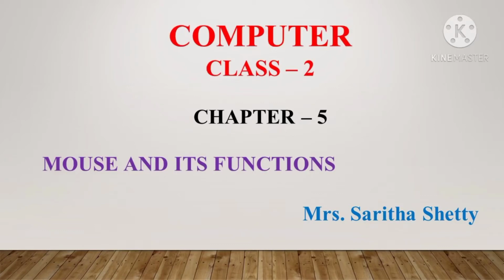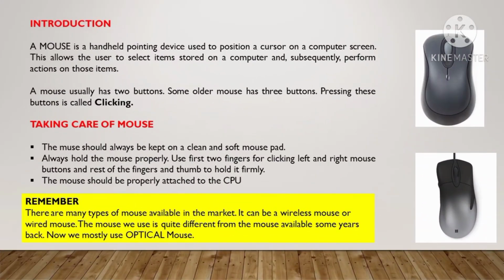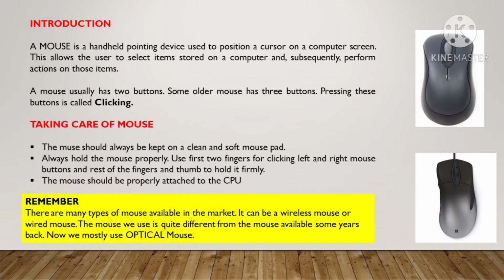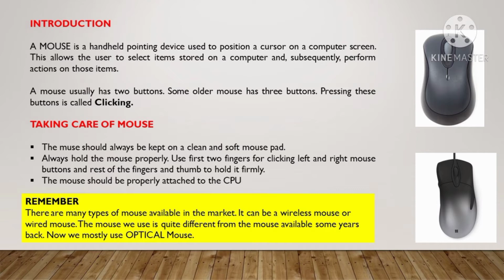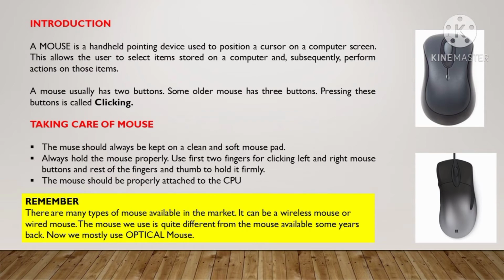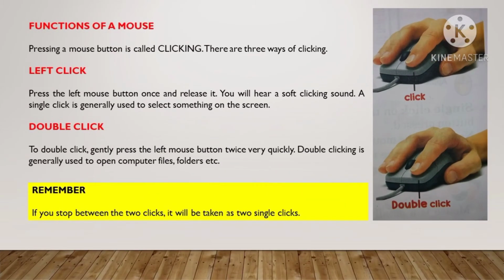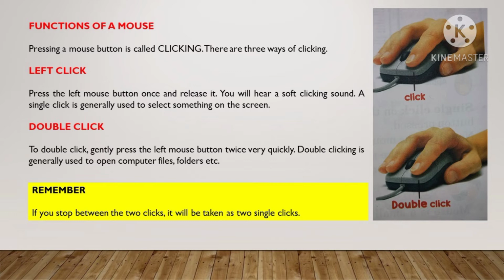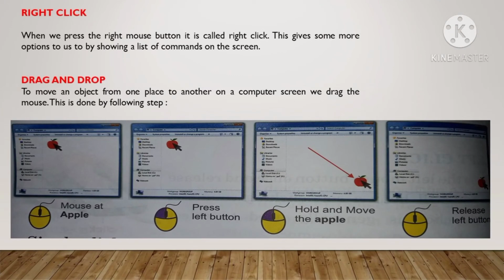ICSE CLASS 2 COMPUTER